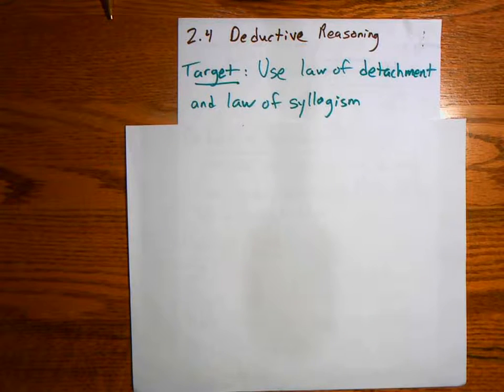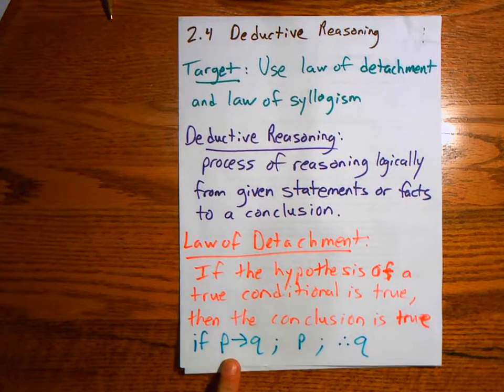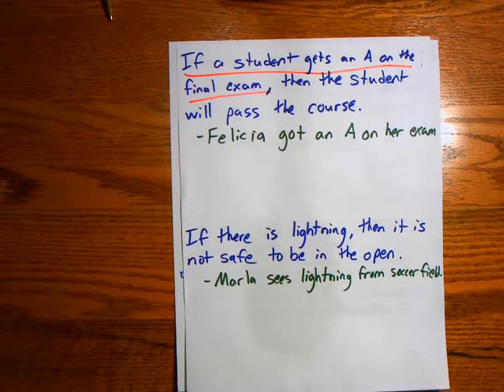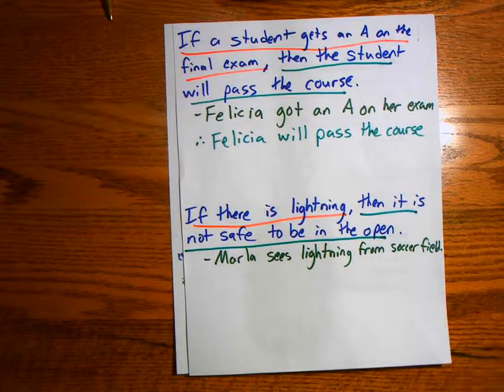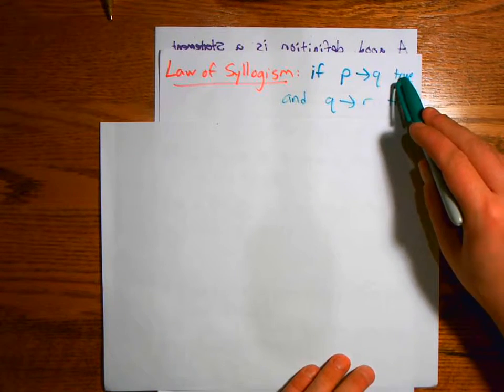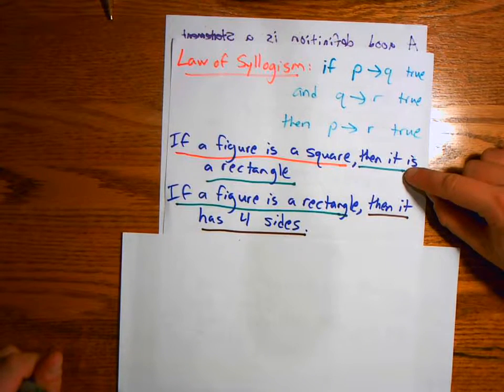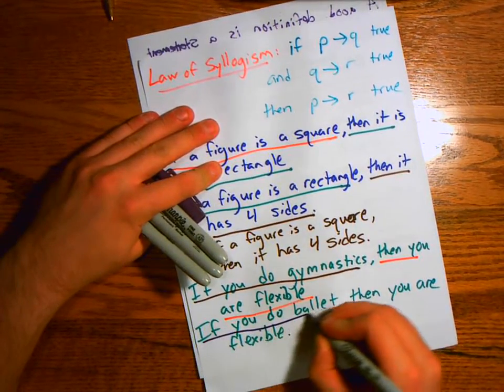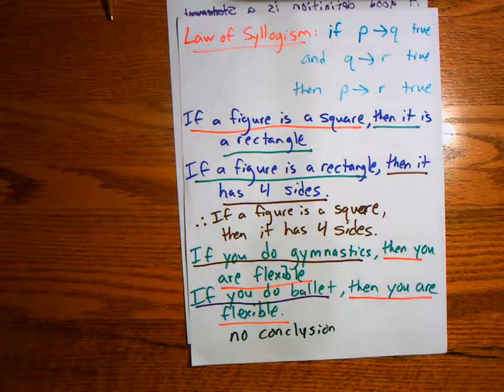2.4 Deductive Reasoning